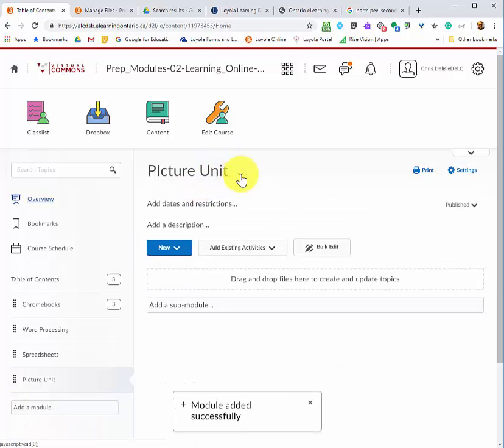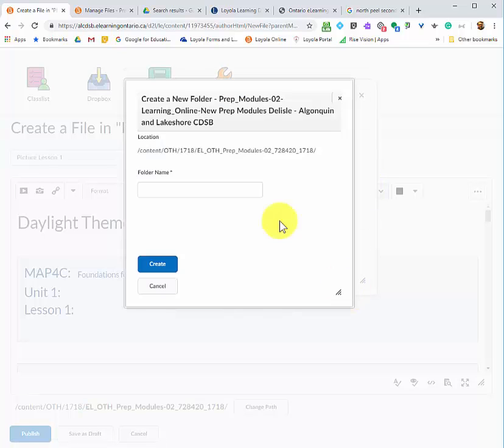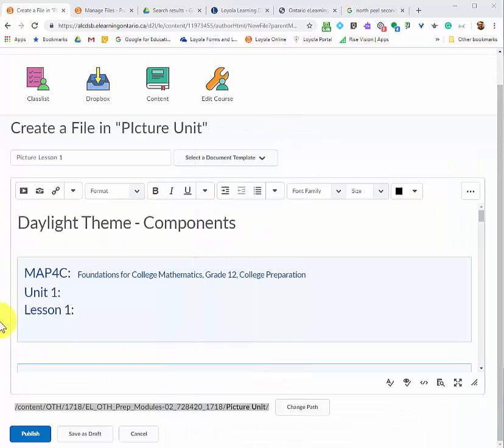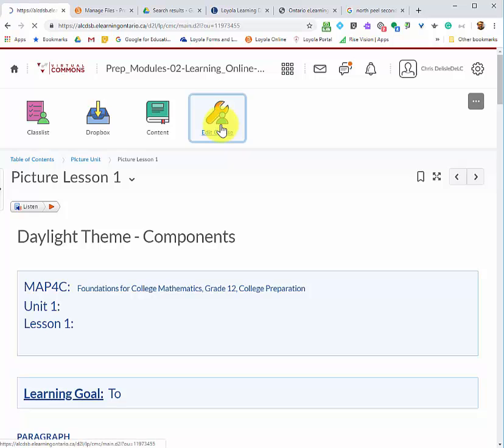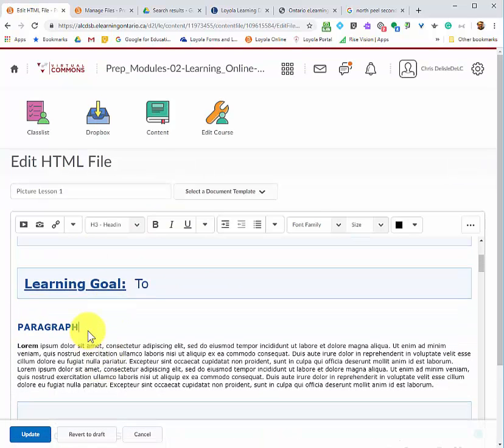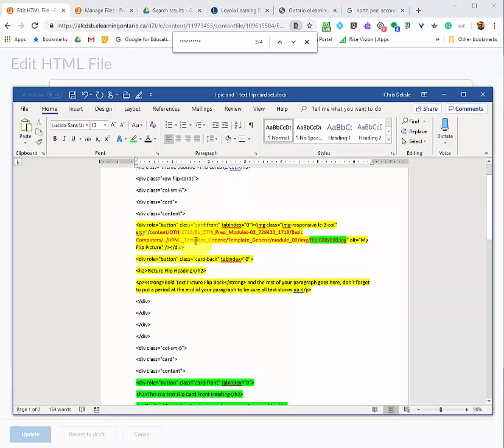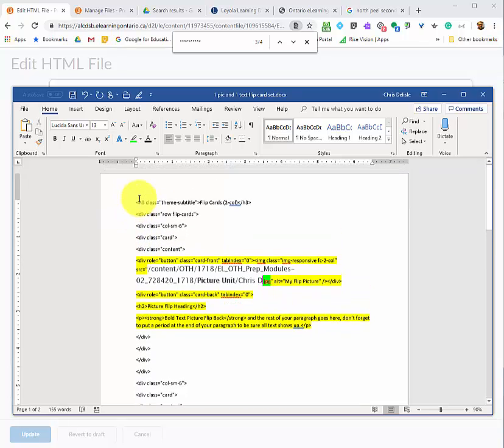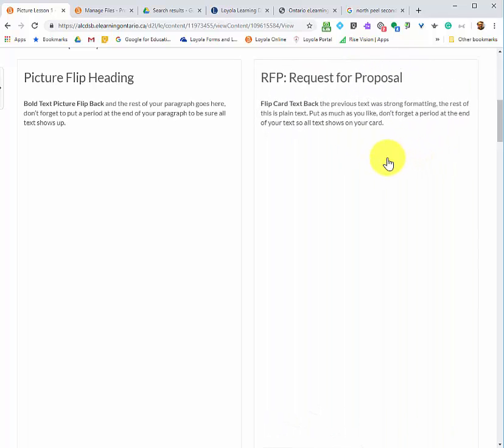D2L Picture Flip and File Management